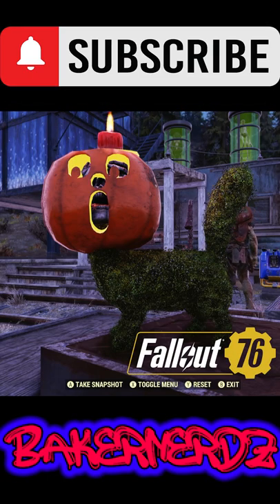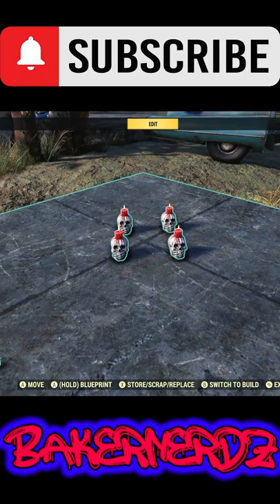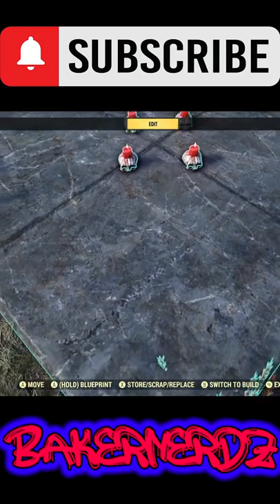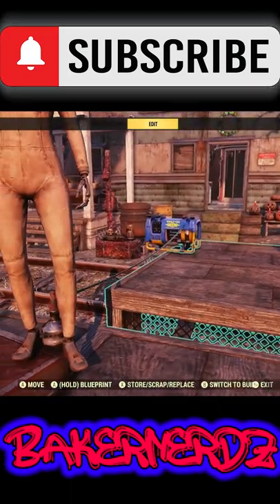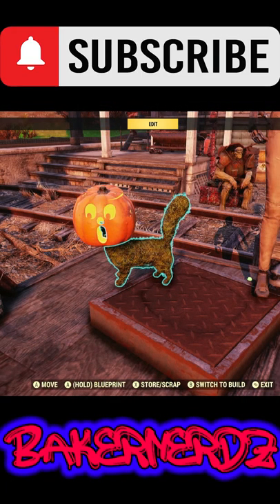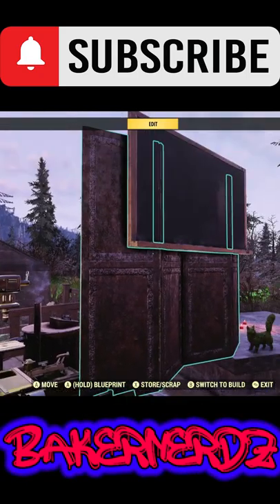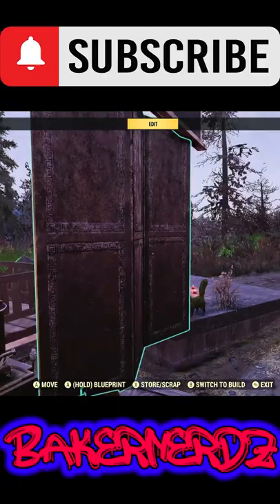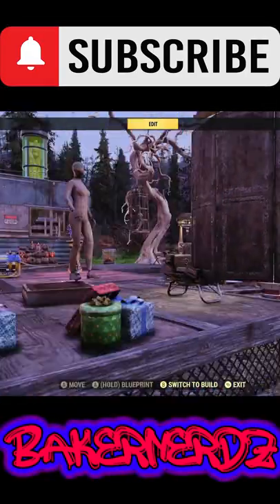Camp Glitches you NEED TO KNOW | FALLOUT 76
Fallout 76 - Here are three camp Camp Item Glitches that will give your camp that unique look. You absolutely need to know these to stand out among other Vault Dwellers!